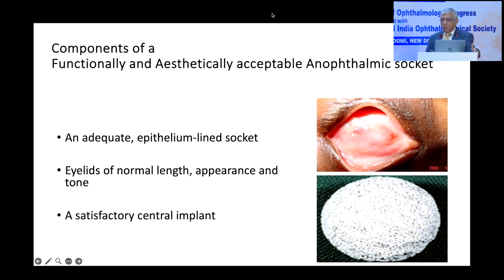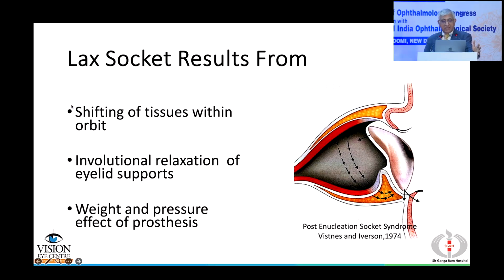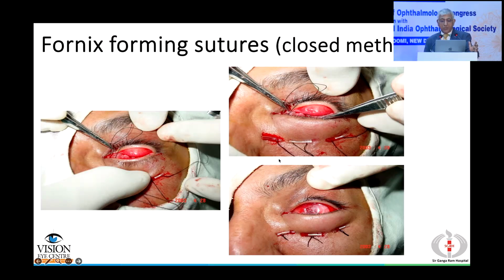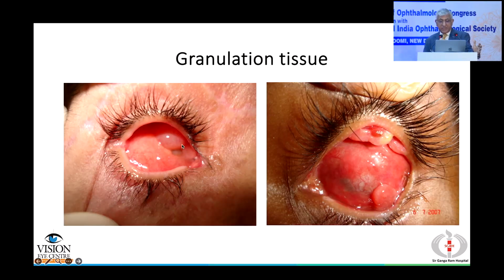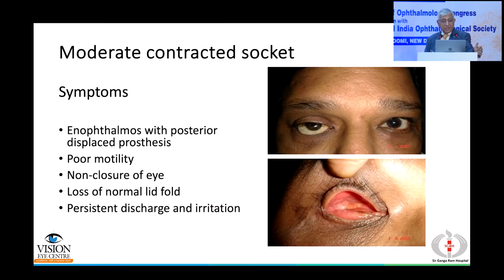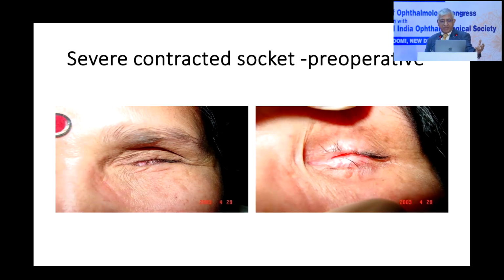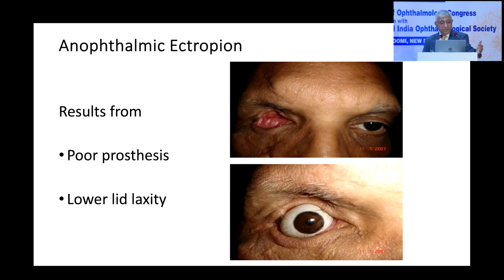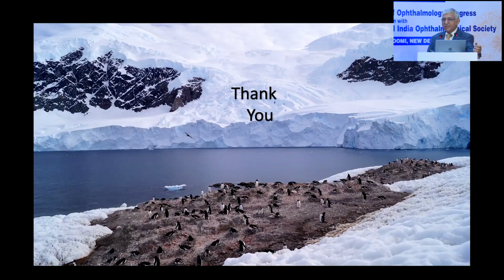AIOS2025 IC438 T Dr Ashok Kumar GROVER Socket Reconstruction Management Principles